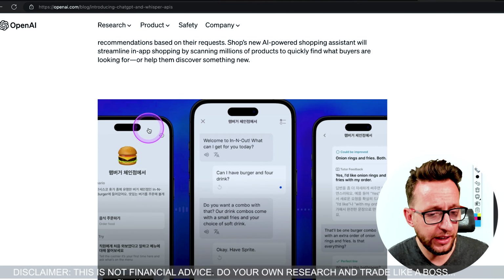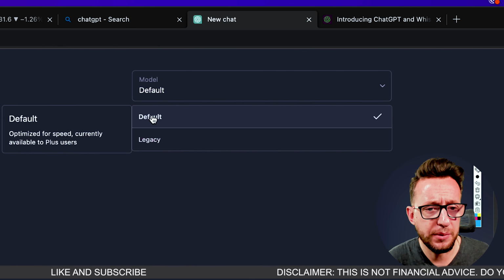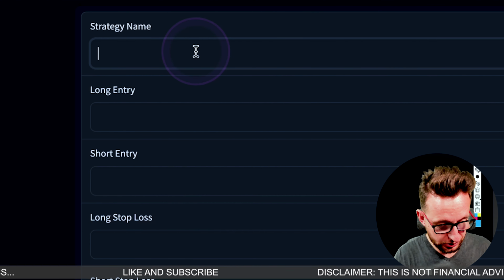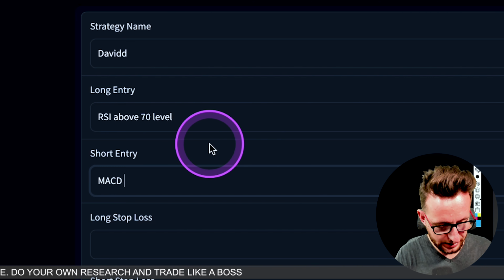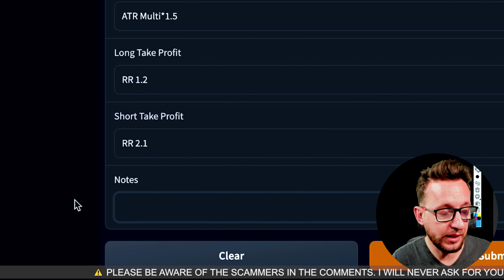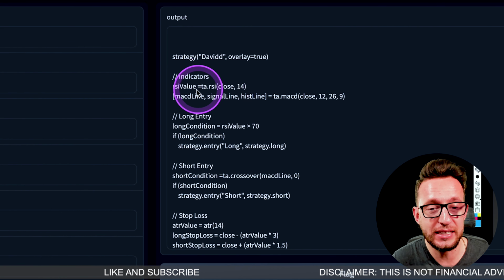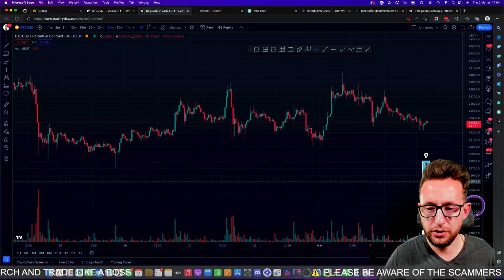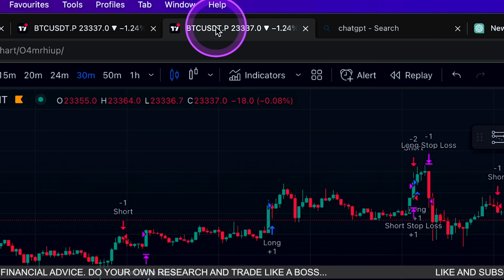Create Trading Strategies with ChatGPT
I'm excited to share with you my latest creation: an AI Trading Strategy builder BOT built backed with ChatGPT. I hope it helps everyone building trading strategies. You can get access on

🔷Connect your TradingView to ByBit
& signup for bybit and get up to $30k in BONUS

With this innovative tool, you can simply input a few pieces of information, and the BOT will create a customized trading strategy in Pinescript for you. This means you can spend less time analyzing charts and more time making profitable trades.

Using the power of artificial intelligence and the expertise of ChatGPT, this BOT can quickly generate trading strategies that are tailored to your preferences and trading goals. And with the ability to execute trades directly on TradingView, you can easily put these strategies into action and start seeing results.

So if you're looking for a powerful tool to help you succeed in the world of trading, look no further than the AI Trading Strategy BOT built with ChatGPT. Be sure to watch the video to learn more and start using this game-changing tool today.

🔷Connect your TradingView to Your Excange - We also show you how to connect your TradingView to your exchange or ByBit  via Trigger.trade. You can get it for FREE.

nnfx